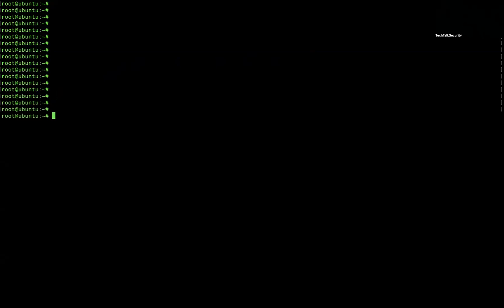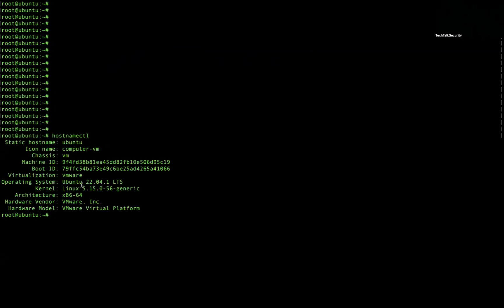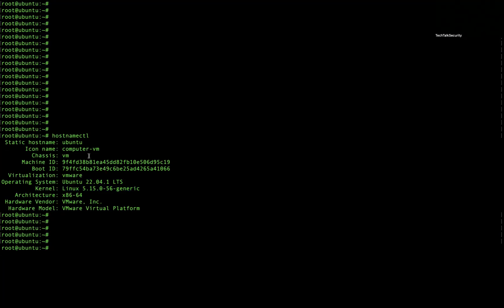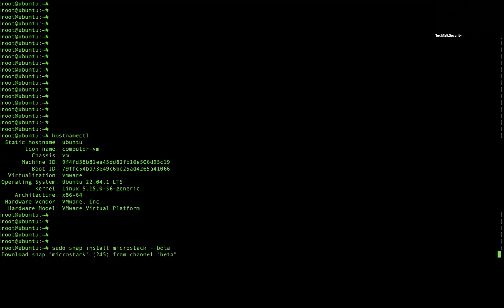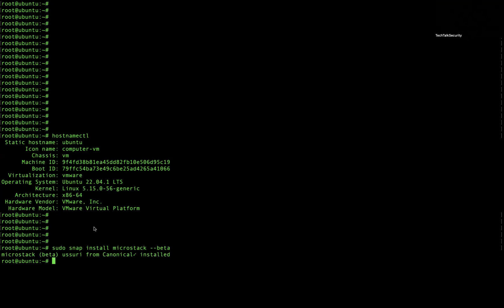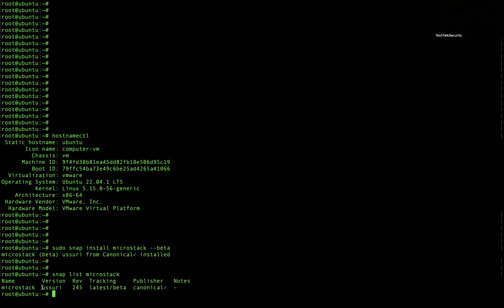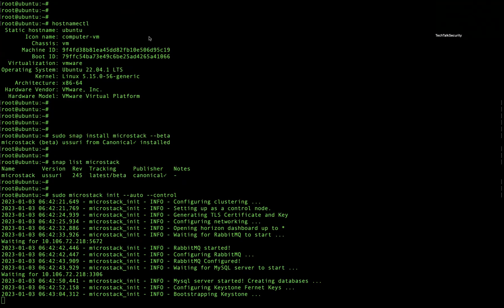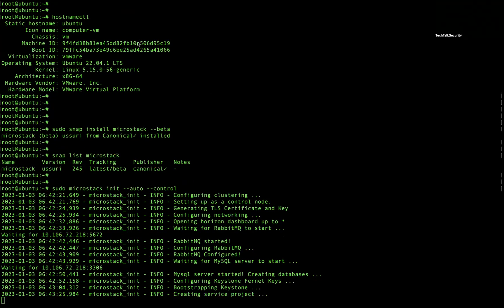How to deploy OpenStack in Ubuntu [Desktop/Server]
How to deploy OpenStack in Ubuntu using Microstack

Requirement:
You will need a multi-core processor and at least 8 GiB of memory and 100 GiB of disk space. MicroStack has been tested on x86-based physical and virtual (KVM) machines running either Ubuntu 18.04 LTS or Ubuntu 20.04 LTS.